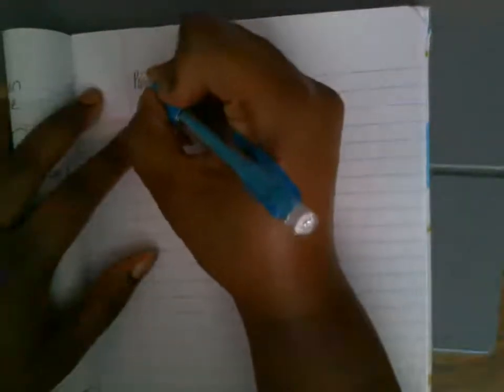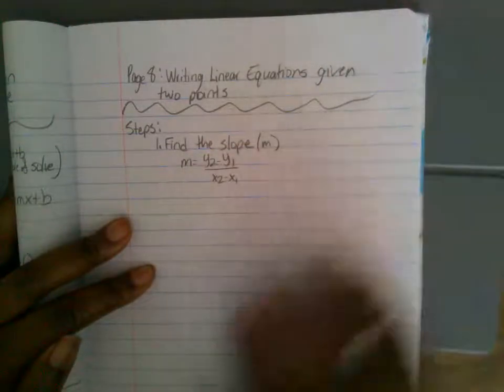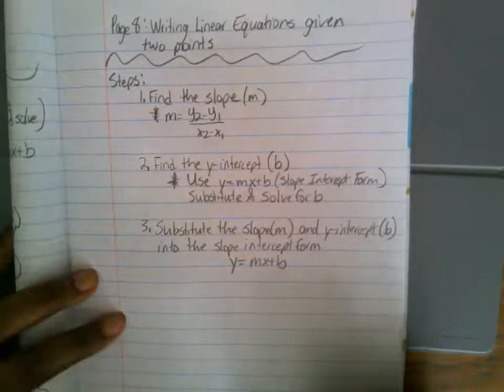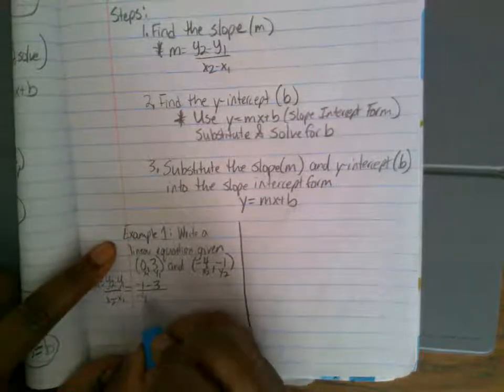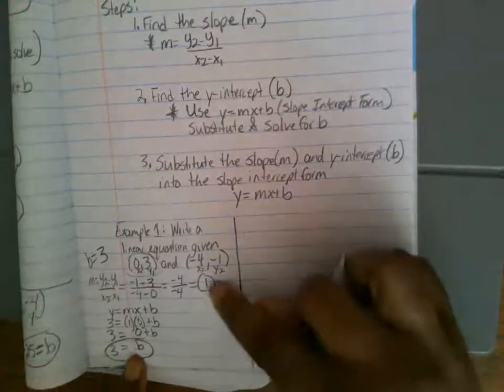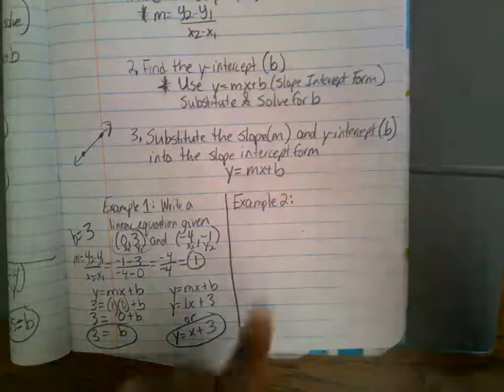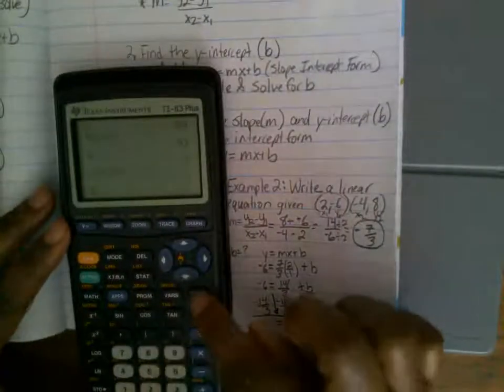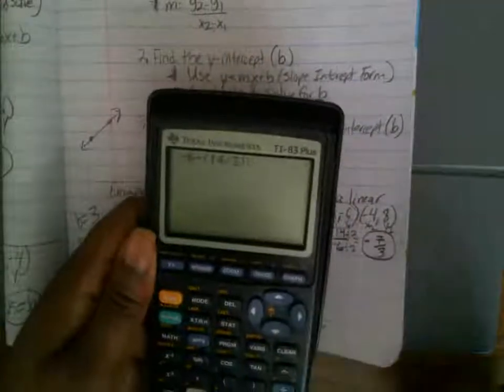Teacher Model Writing Linear Equation Two PointsQ2W3 Day2